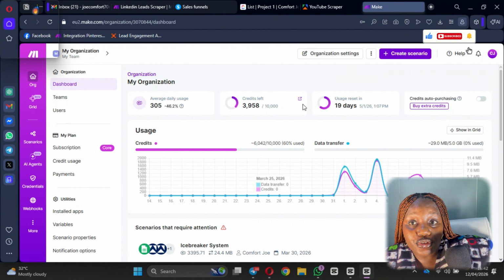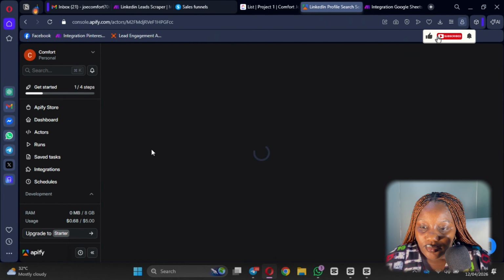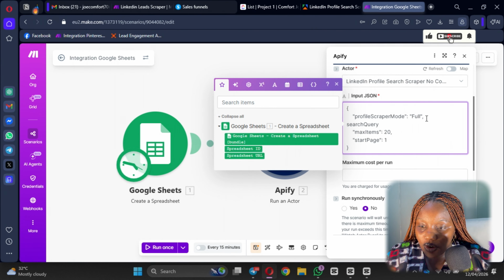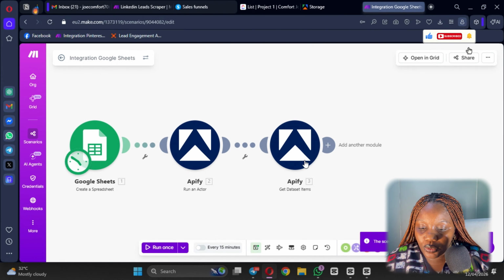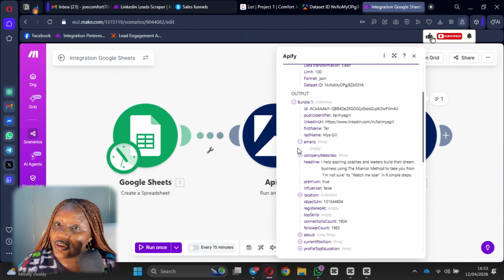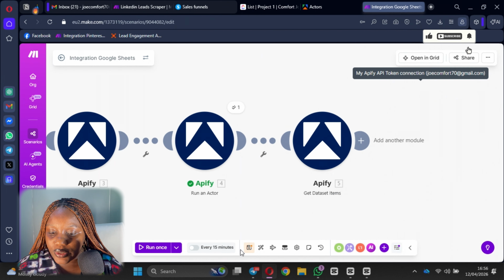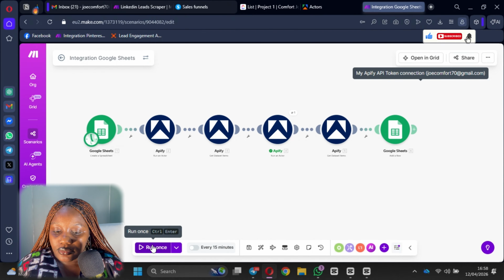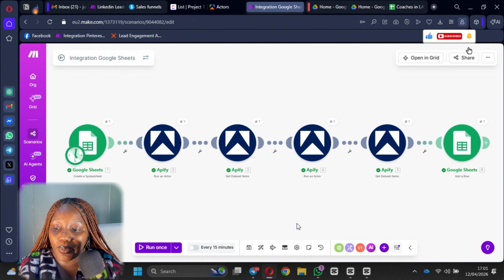HOW I GET HIGH-PAYING CLIENTS FROM LINKEDIN — Lead Generation System That Actually Works | Make.com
If you’re not using LinkedIn to get clients… you’re leaving serious money on the table.

LinkedIn is one of the best platforms to find high-quality, high-paying clients — especially if you offer services like IT, marketing, consulting, or any professional service.

But the problem is…
Most people don’t know how to consistently find and reach out to the right leads.

So in this video, I’ll show you a simple system you can use to start getting unlimited LinkedIn leads for your business.

With this system, you can:

✅ Find targeted LinkedIn leads automatically
✅ Identify high-quality prospects (decision-makers)
✅ Build a consistent lead pipeline
✅ Reach out with better precision
✅ Increase your chances of closing high-paying clients

This is perfect for:

Agencies
Freelancers
IT professionals
Consultants
Coaches
Service-based businesses

If you’re good at what you do, LinkedIn can become your #1 source of premium clients — and this system will help you tap into that.

The best part? It’s simple, beginner-friendly, and scalable, so you can start small and grow big.